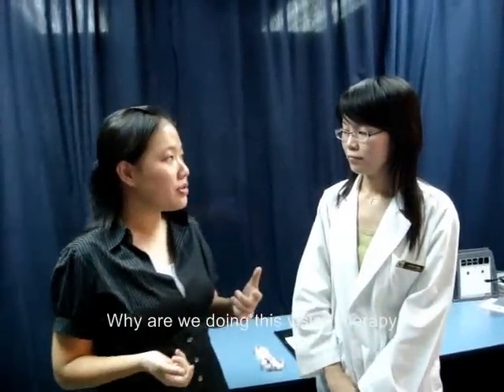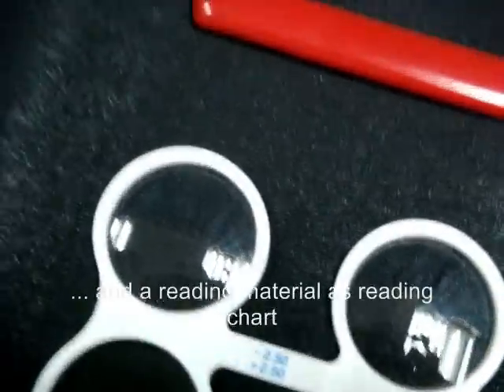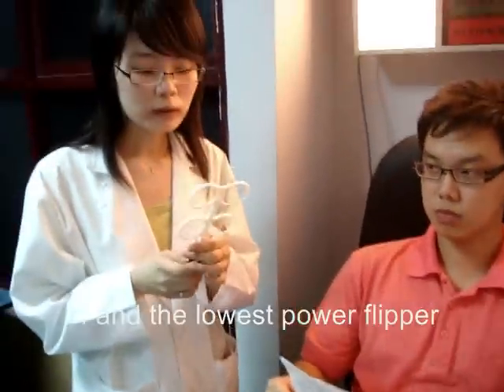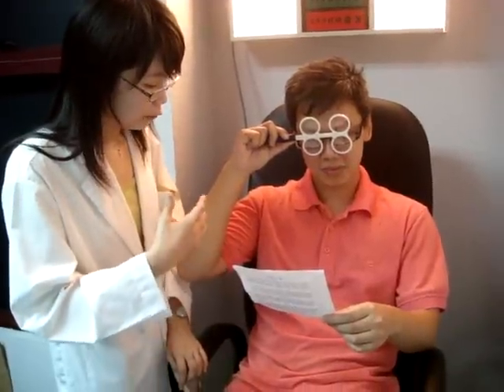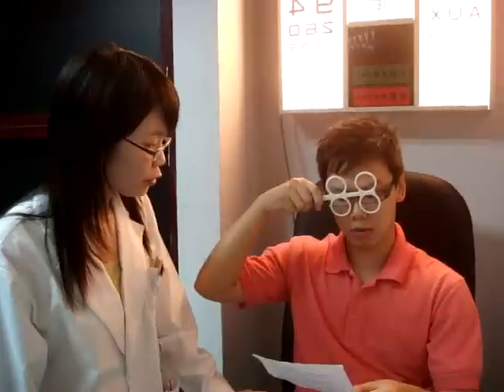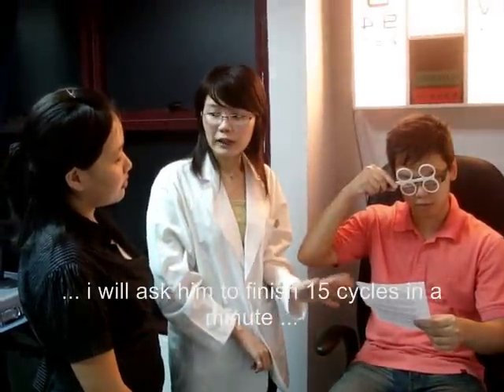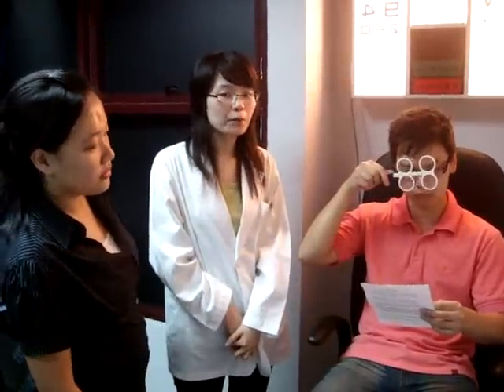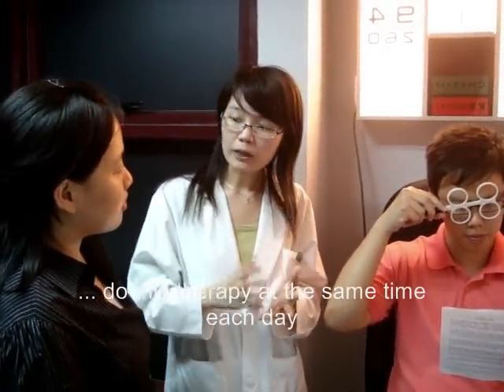Binocular Accommodative Rock.wmv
Students' Project for Visual Therapy. Watch & learn the mistakes they made...